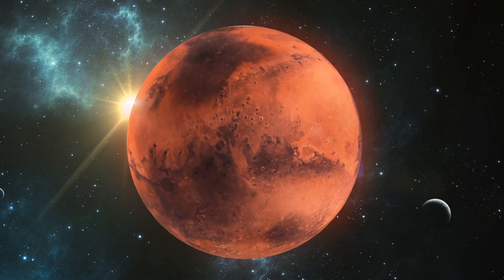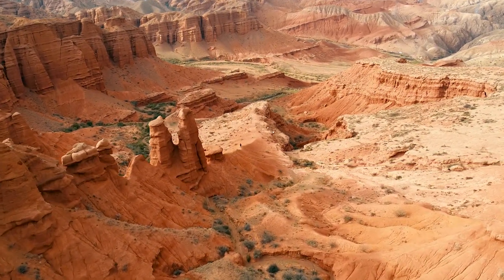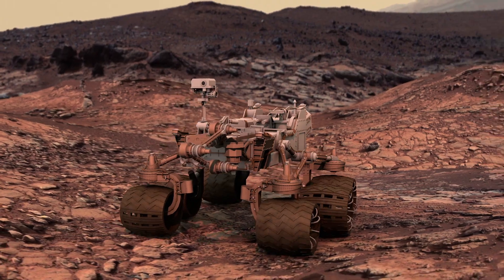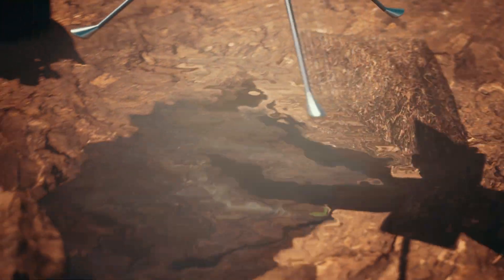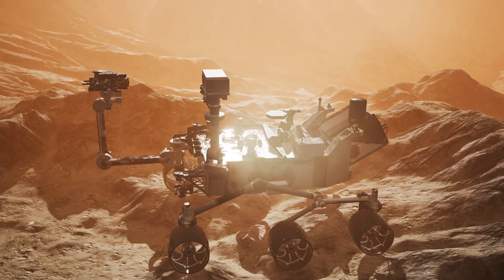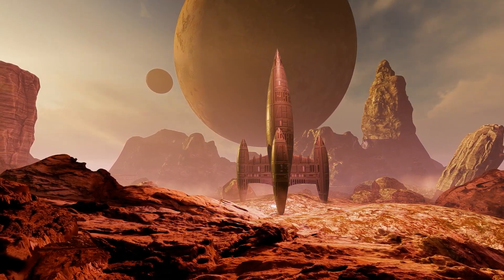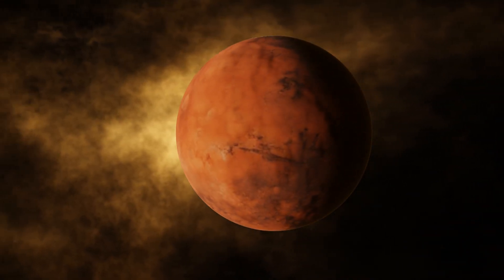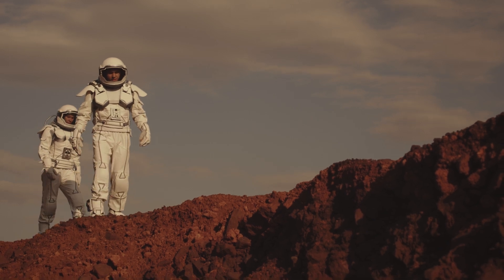What Did NASA Discover in the Depths of Mars' Valles Marineris?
In Mars's vast, red expanse, a canyon system named Valles Marineris stretches broader and deeper than any on Earth. But what secrets does this Martian marvel hold?

Mars has long captured our imaginations. From ancient myths to modern science, the red planet has been a source of mystery and fascination. But the Valles Marineris, a canyon system, recently took center stage in Mars exploration.

Valles Marineris is not just any canyon; it's a colossal chasm that dwarfs Earth's Grand Canyon in length and depth. Stretching over 4,000 kilometers, it would span the width of the United States from coast to coast. At some points, it's 200 kilometers wide and plunges as deep as 7 kilometers, revealing a complex history etched into its walls. This breathtaking feature is located near the Martian equator, dominating the Red Planet's landscape.

But why is Valles Marineris so fascinating to scientists? It's more than its sheer size; it's a window into Mars' geologic past. The canyon's multiple layers expose the planet's history, much like the rings of a tree reveal its age and the conditions it experienced. Scientists believe that Valles Marineris holds vital information about the geological processes that shaped Mars, including evidence of water flow and volcanic activity. This is crucial for understanding Mars' climate history and its potential to support life.